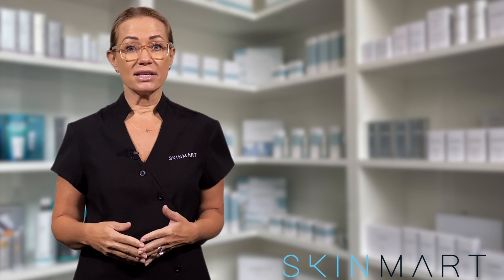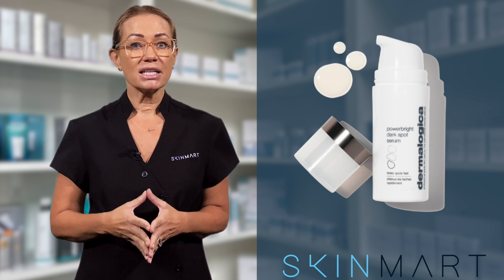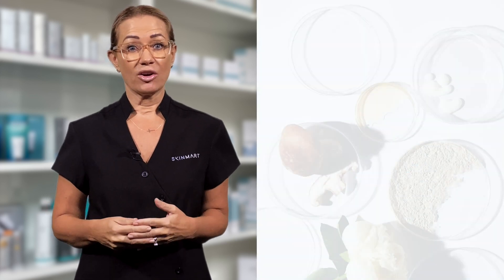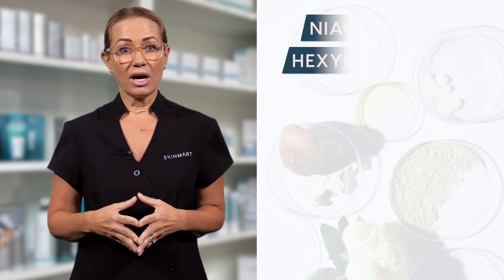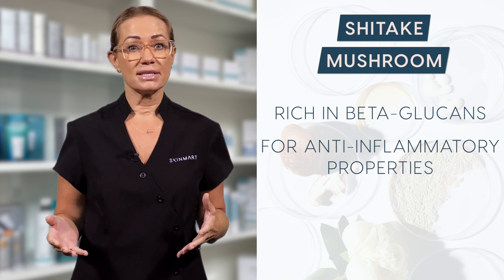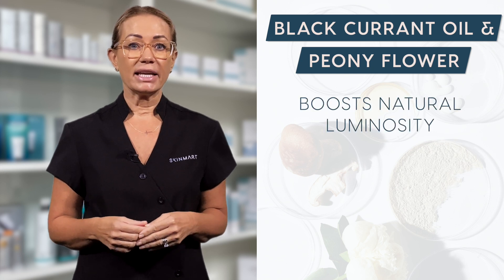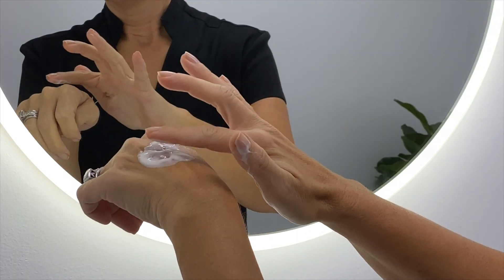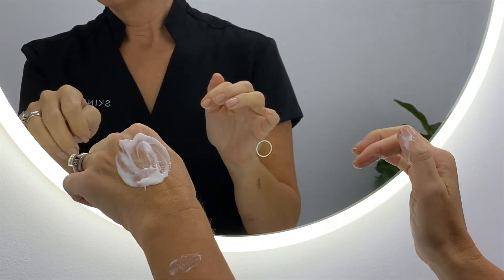NEW! Dermalogica's PowerBright Dark Spot Serum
Skin therapist Rochelle talks about Dermalogica's latest serum, PowerBright Dark Spot!

Formulated with high-tech ingredients that start working fast, PowerBright Dark Spot Serum visibly fades dark spots in just a few days – and keeps working over time to deliver smooth, more even-toned skin.

Not sure if this is right for you or just want some help? Click on the link below to receive complementary skin care advice from our skin experts: